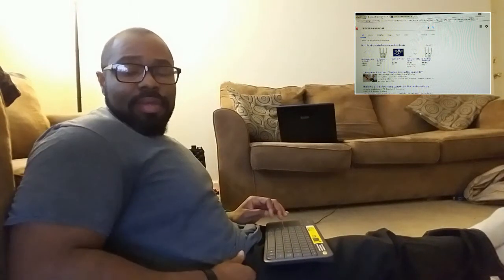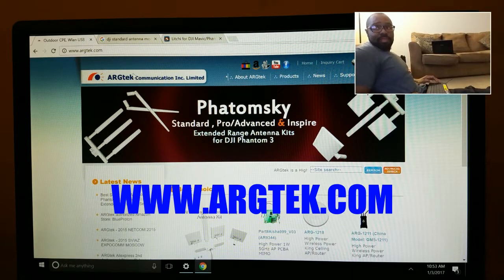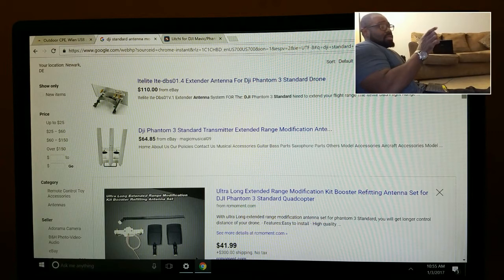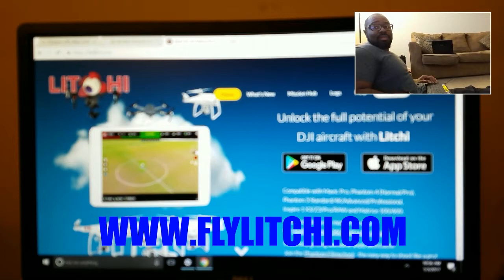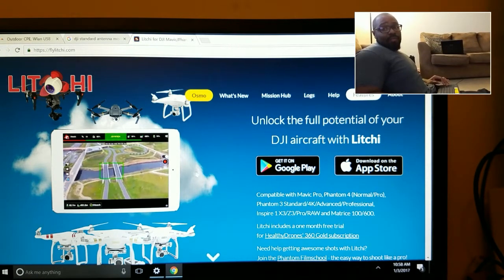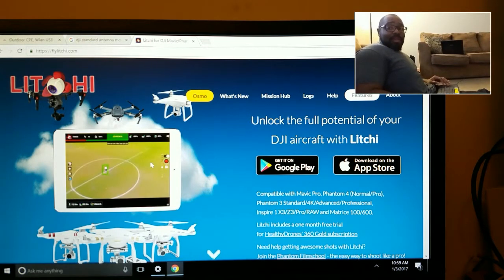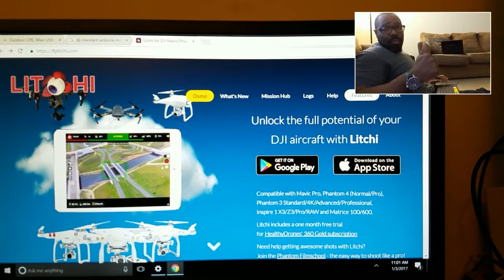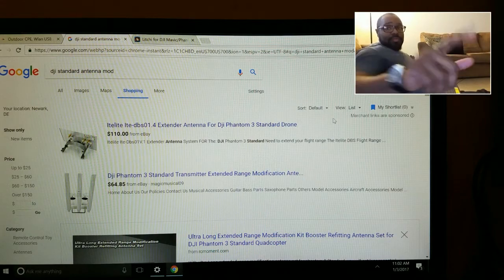Where to get Litchi and DJI Phantom 3 Antenna Mods